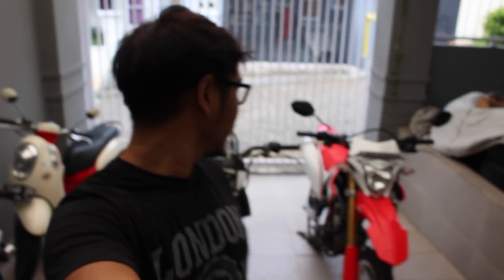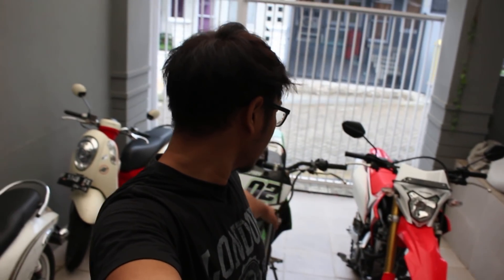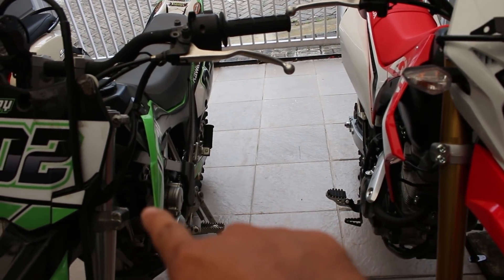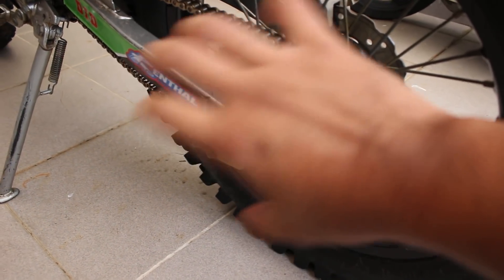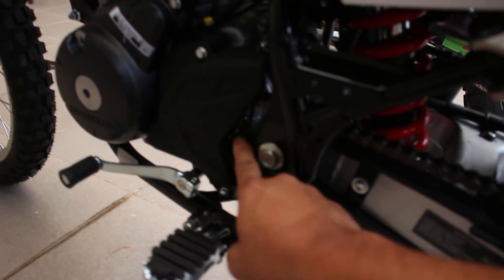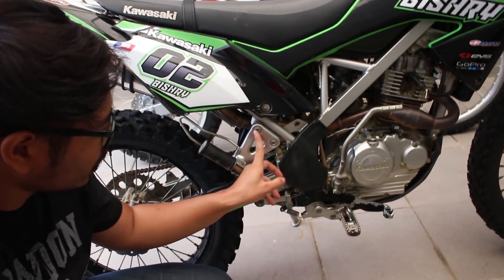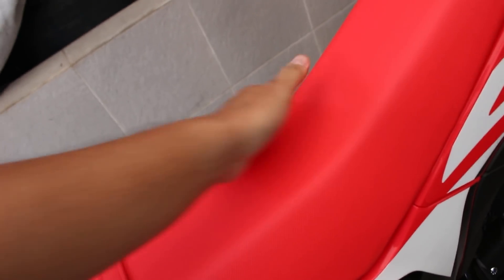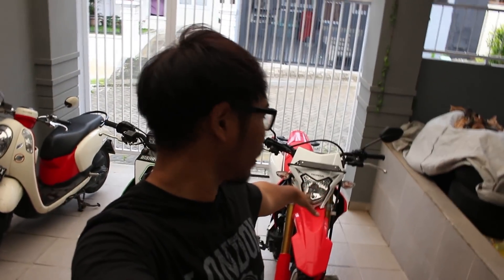CRF150L Feat KLX150BFSE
Liat lebih detail yuk CRF150L sebelah2an sama KLX150BFSE.

CRF 150 L , honda, KLX 150 BFSE, kawasaki, adventure,supermoto

special thanks to pak husein.